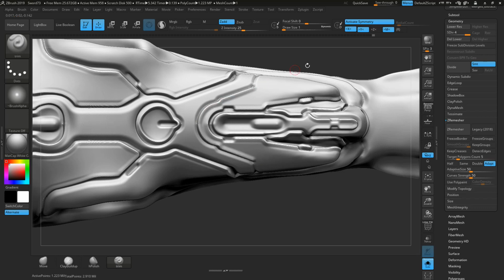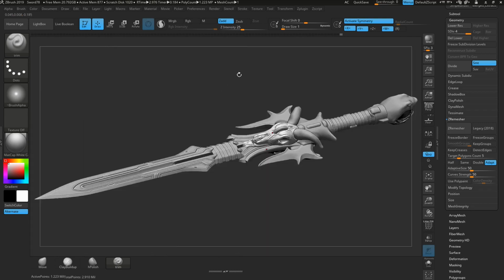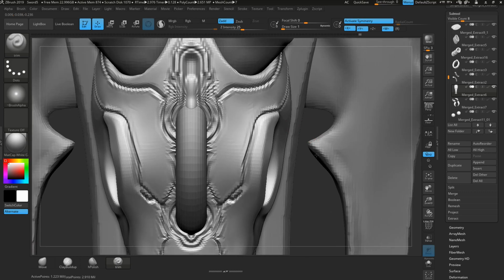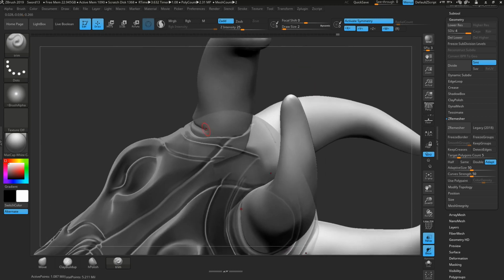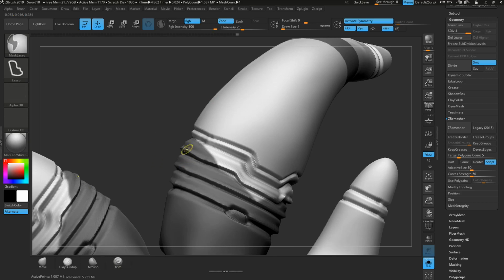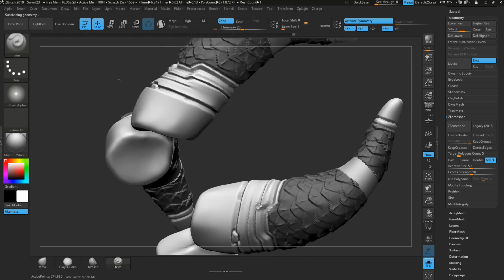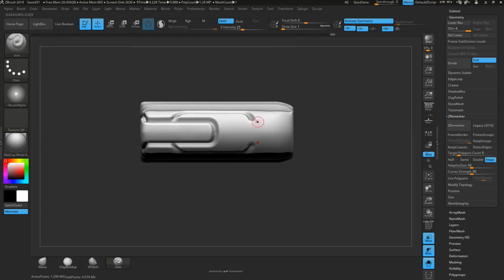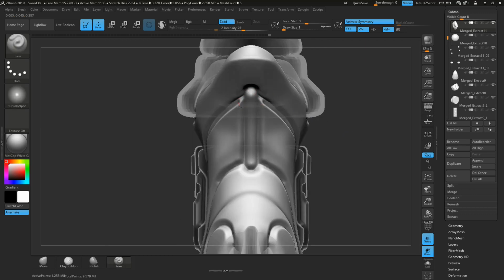【委：ZB建模教程 3A级别游戏武器完整次世代教程ZBrush】高清教程 8 3 Sword Zbrush 3